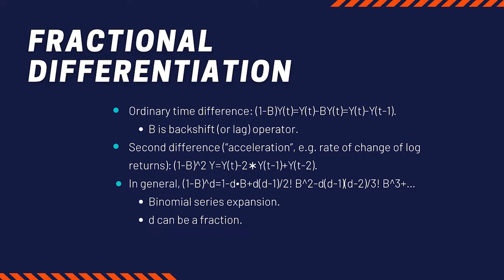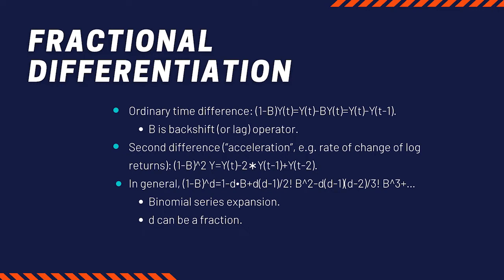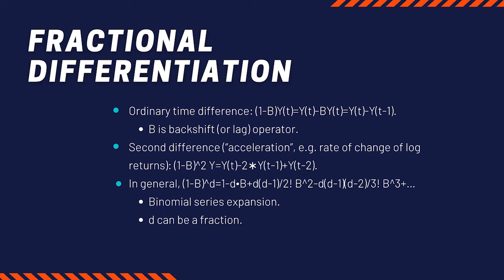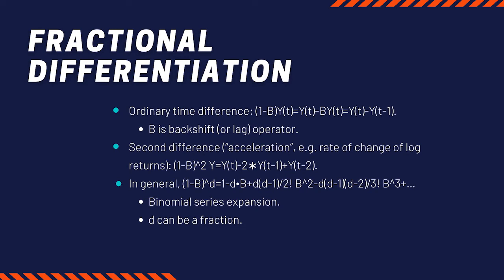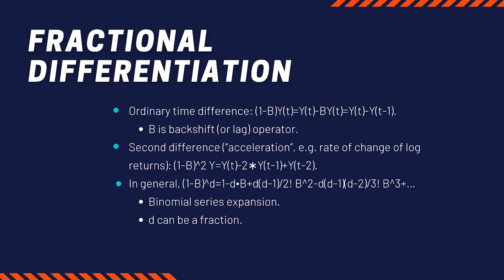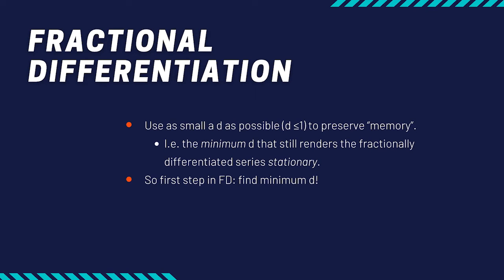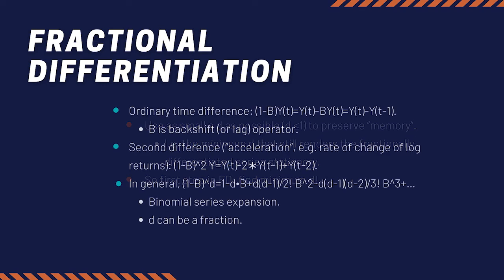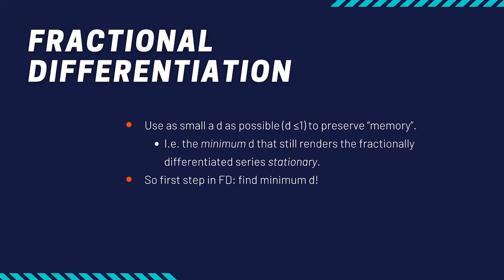Fractional Differentiation | Financial Feature Engineering Course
In this video of the series, Ernest overviews how fractional differentiation can be used to make features stationary.